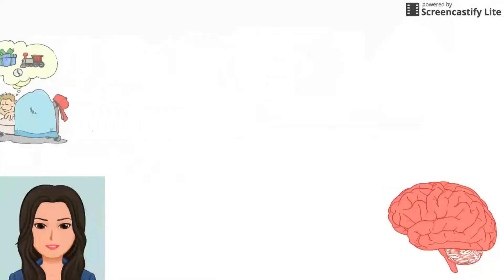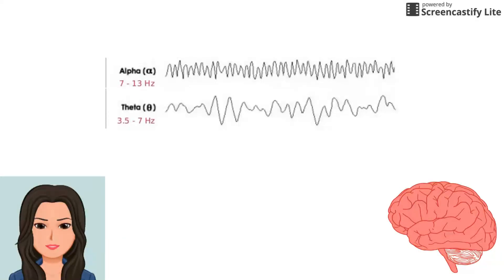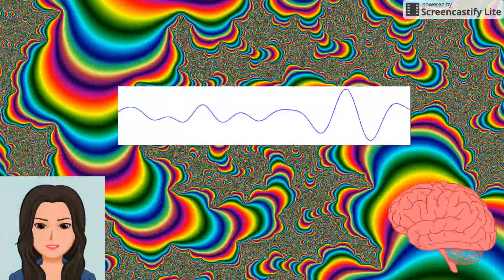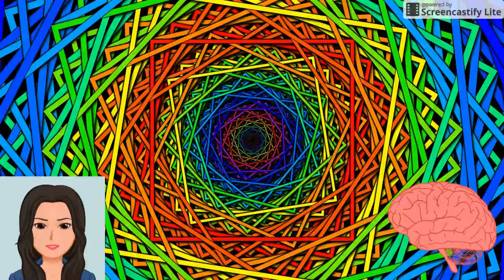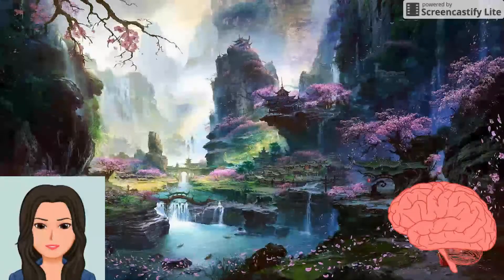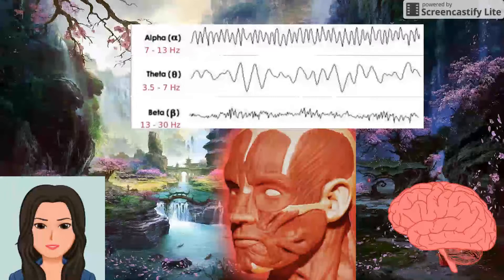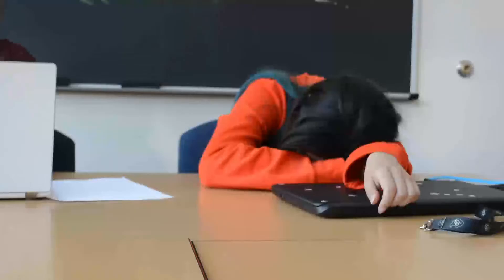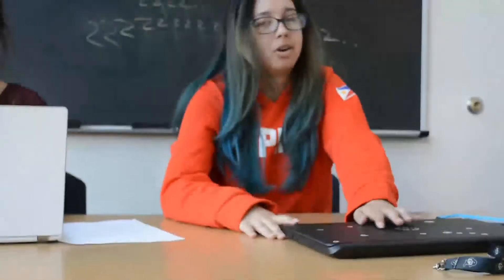Stages of Sleep (student-created video, PSYC 1001, Fall 2016)